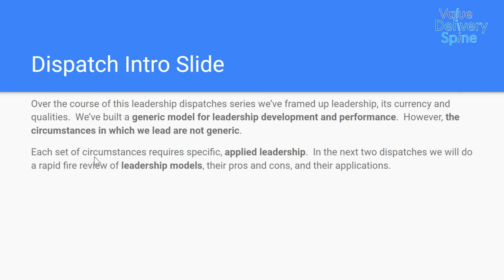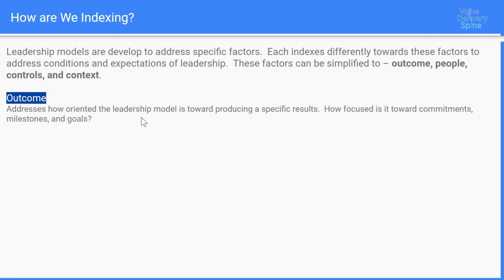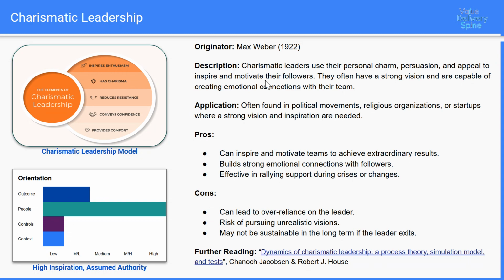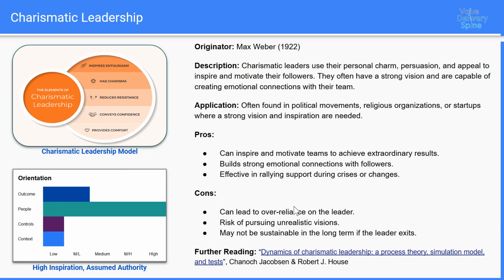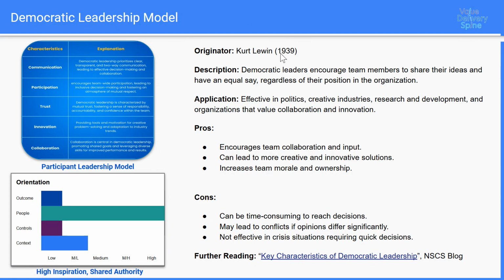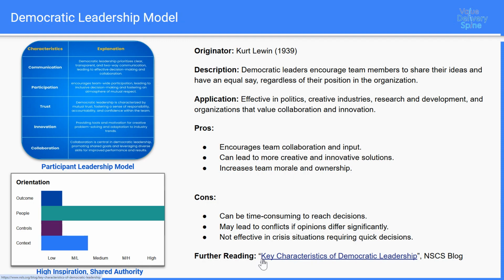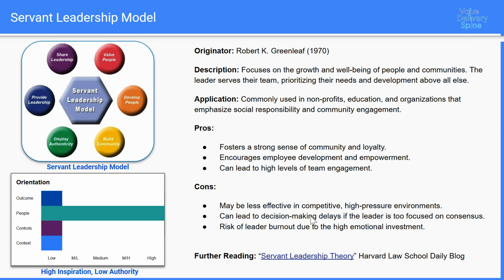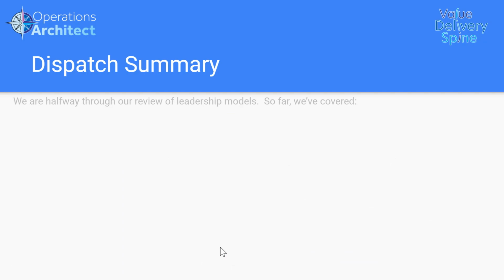Leadership Dispatch 11 - Leading in Circumstances, Leadership Models Part 1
Leadership Dispatch 11 - Leading in Circumstances, Leadership Models Part 1.  This and the following dispatch covers the various, popular leadership models and how they are applied.  We consider four vectors impacted by these models including outcomes, people, controls and context.  This dispatch focuses on the leadership models that index on people including:
- Charismatic Leadership
- Democratic/Participative Leadership
- Servant Leadership
- Laissez-faire Leadership